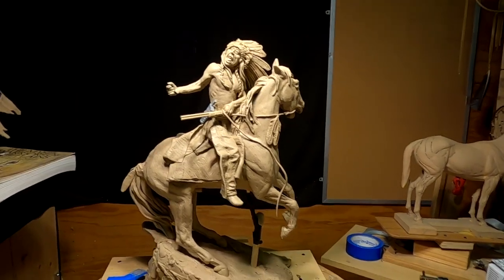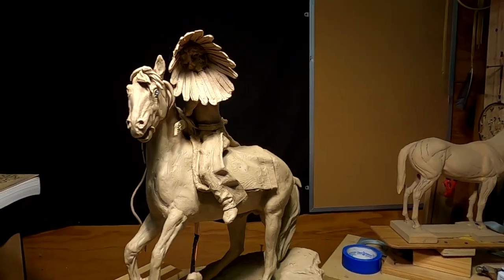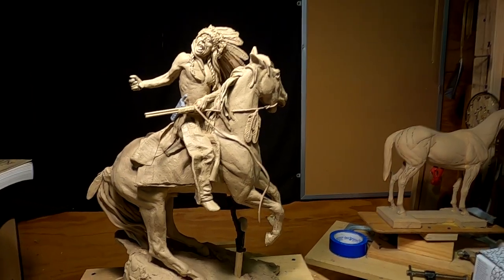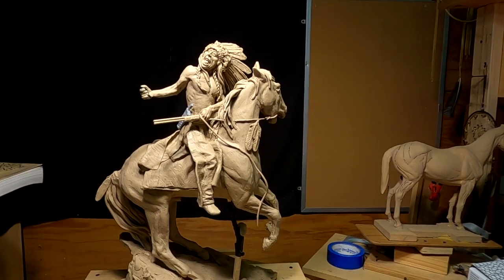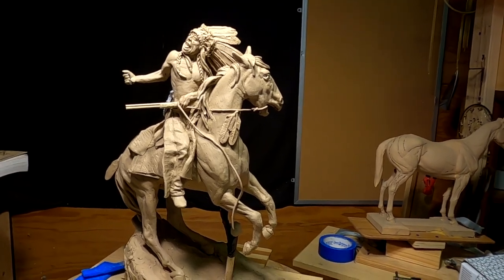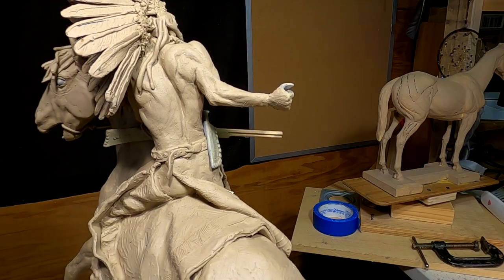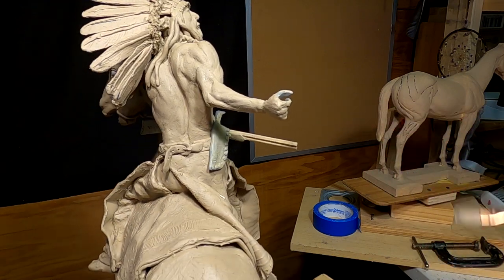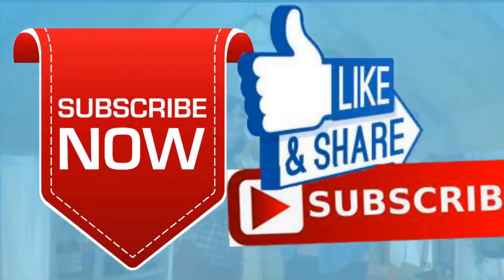CAPTURING CUSTER'S FLAG Final Detailing of the Clay